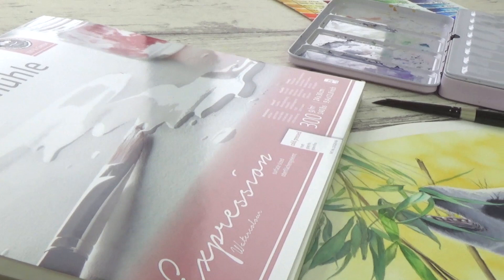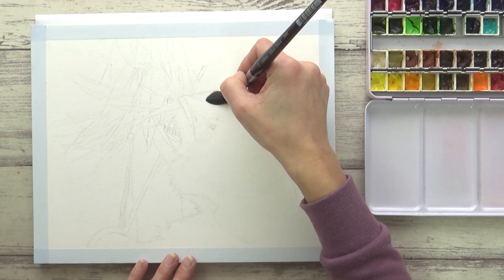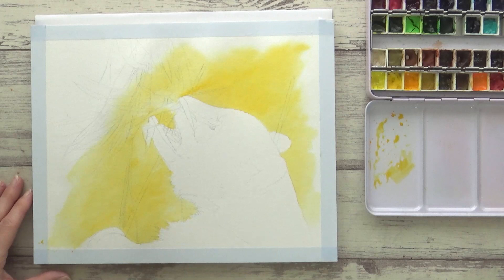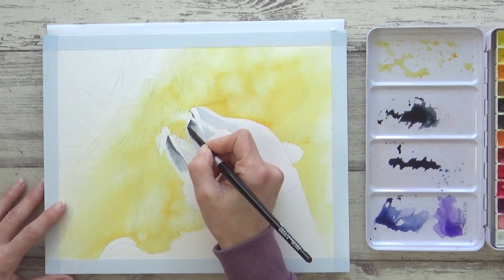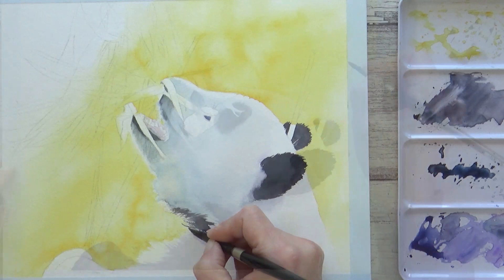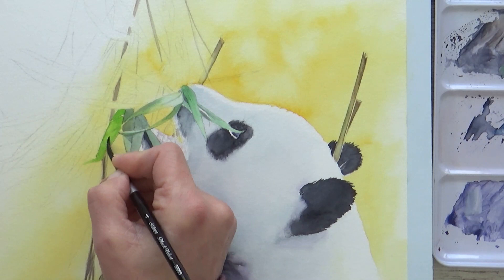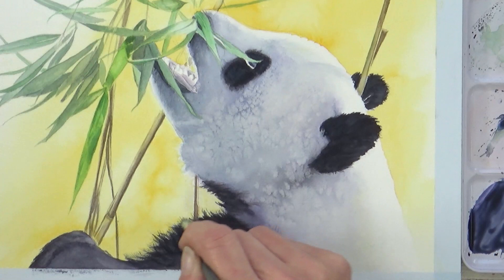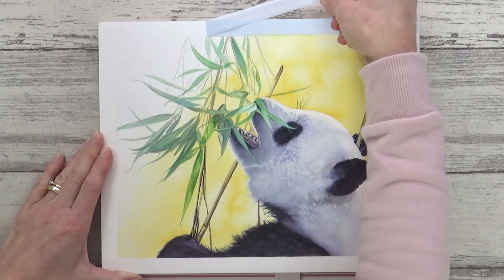Hahnemuhle Expression WATERCOLOUR PAPER | Panda bear painting demonstration with SALT EFFECT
Hahnemuhle Expression WATERCOLOUR PAPER | Panda bear painting demonstration with SALT EFFECT fur!

Hi Guys!
In this video I test out Hahnemuhle Expression watercolour paper and give you my first impressions as I paint a colourful panda bear. I look at all the properties of this 100% cotton paper and talk about paper 'sizing' too as this can have an effect on how your watercolour paint lays down on the paper. I tried out a few of my favourite watercolour techniques as well as experiment with the salt effect to create a really interesting ( and easy!) texture for the panda's fur so I really hope you enjoy the video.

Have you tried this watercolour paper? If you have, I'd love to know what you think of it- so let me know by dropping a comment in the section below the video. Thank you all so much much for watching.
Take care,
Sarah

Jean Haines Book, 'Atmospheric Watercolours'
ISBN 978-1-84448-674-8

Art Supplies
Hahnemuhle Expression watercolour Paper- Cold pressed 9.4 x 11.8 inch block. 140lb, 100% cotton.
Silver Black velvet round brushes (sizes12, 8, 4 and size 1 script liner)
Winsor & Newton foundation flat brush size 3
Watercolours from custom tin
MT washi tape